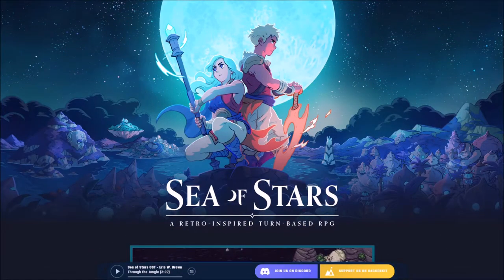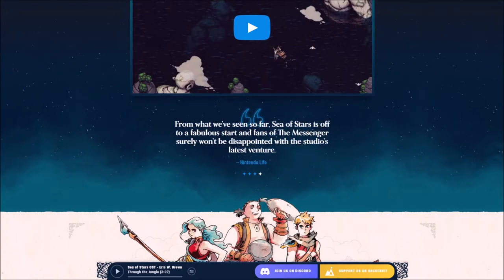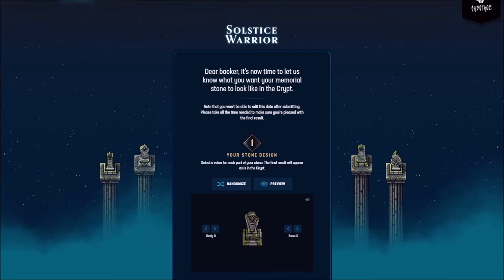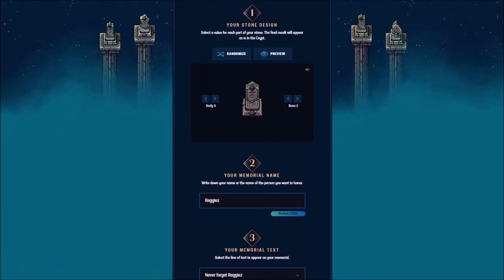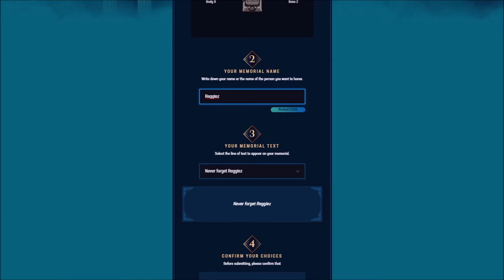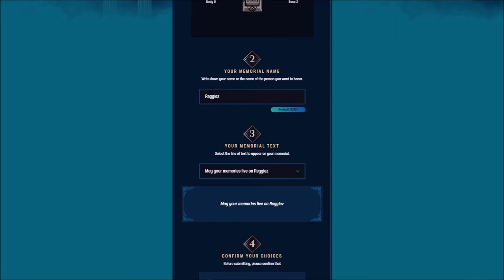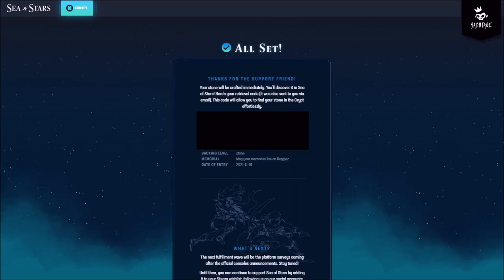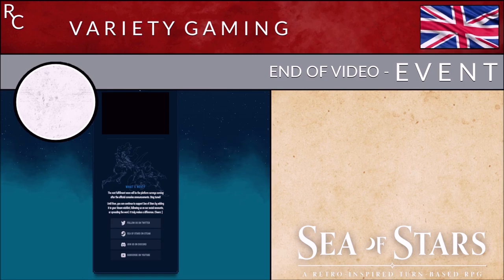Sea of Stars - Kickstarter Event - Creating a Memorial Stone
This video features the creation of an in-game Memorial Stone that is part of a Kickstarter pledge. The created Memorial Stone will be featured in an area called the Crypt in the jrpg Sea of Stars. This game is developed by Sabotage Studio.

- Sea of Stars - Kickstarter Event - Highlights -
00:00 - Video Starts
00:02 - It is time to look at the Sea of Stars project
02:18 - Creating a Memorial Stone for the Crypt
03:00 - Looking at the options
04:33 - The Memorial Name
05:07 - Selecting a text för the Memorial Stone
06:55 - The Preview of the Memorial Stone
08:42 - Time to wrap things up - End of event video - Sea of Stars

Video Audio: English
Commentary: Yes
Settings: 1080p 60 fps
Developer: Sabotage Studio